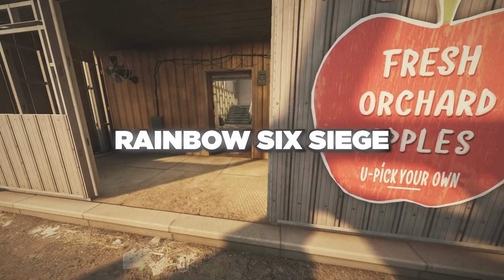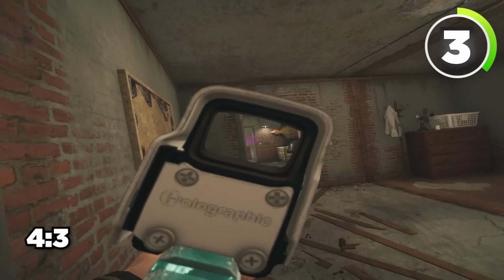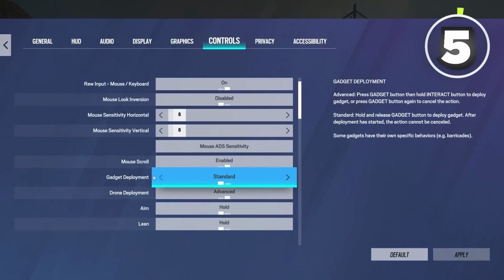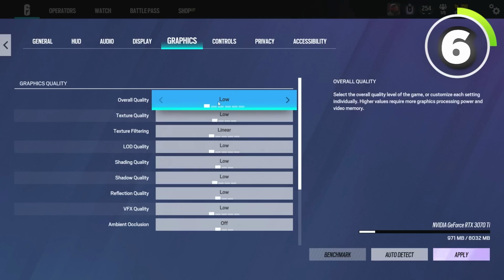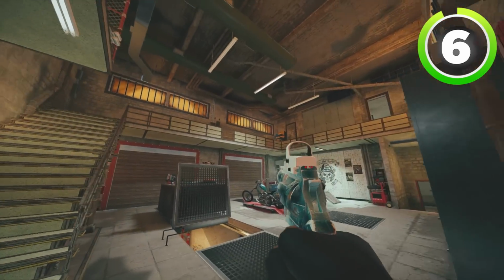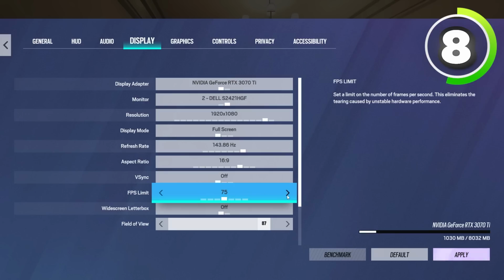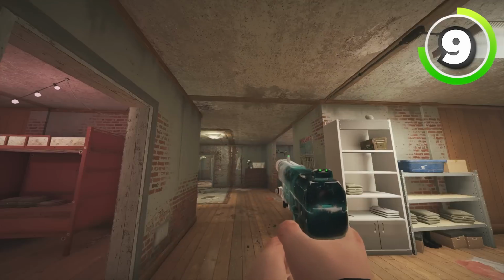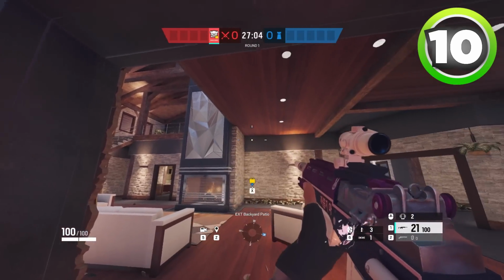10 R6 Settings You Need to Turn Off NOW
If you liked this video, check out this one too :)